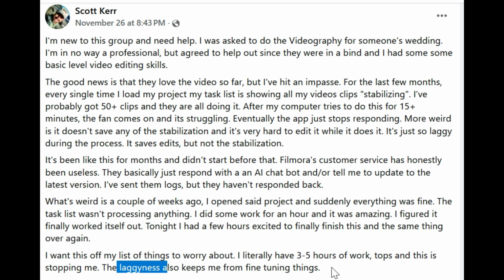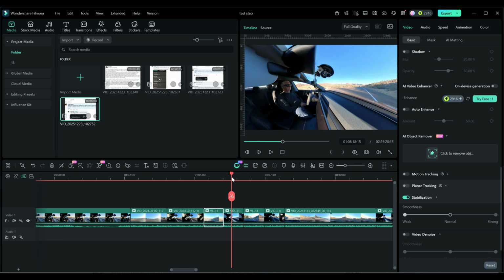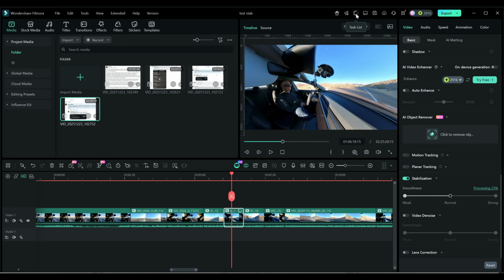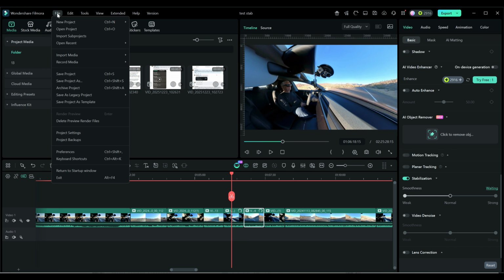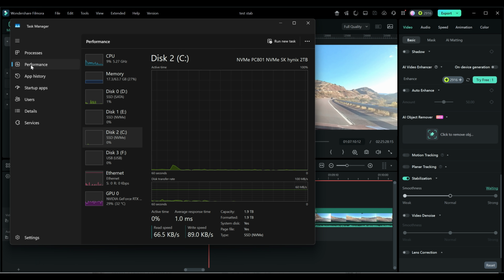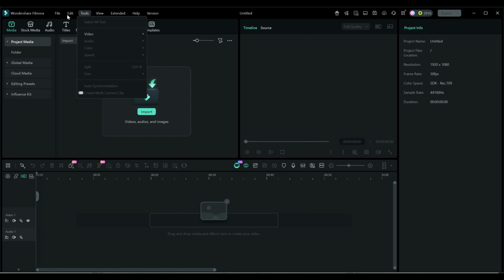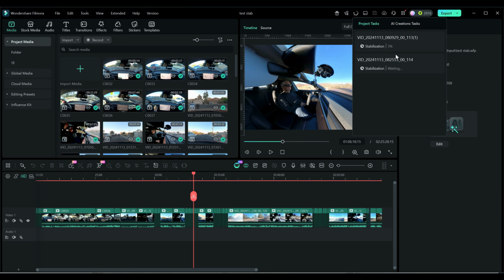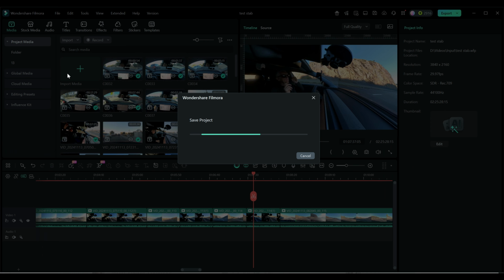Why you should not stabilize too many clips at the same time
Filmora allows you to continue editing after you have started a task that will take some time to complete.  This is a feature not a bug as they say.  It can however be a curse if you abuse it.  In this example we look at a project where the editor started the process of stabilizing 50 video clips.  The result was editing the project became impossible because of these tasks sitting in the background executing taking away the resources needed to edit.